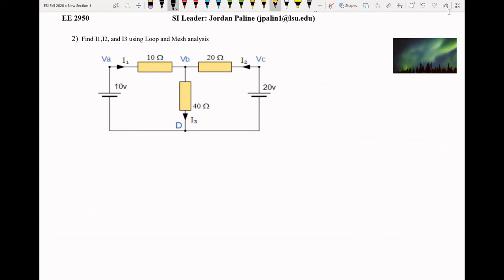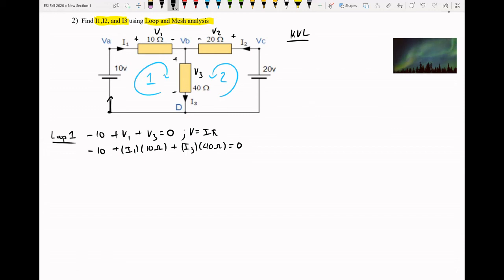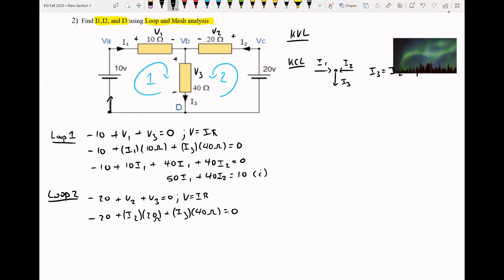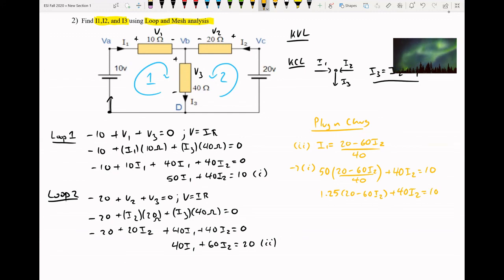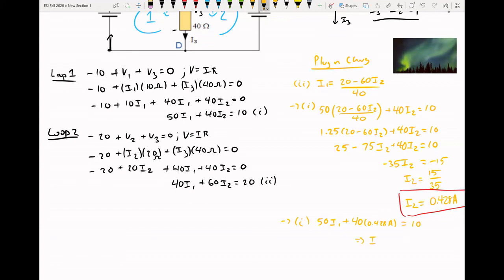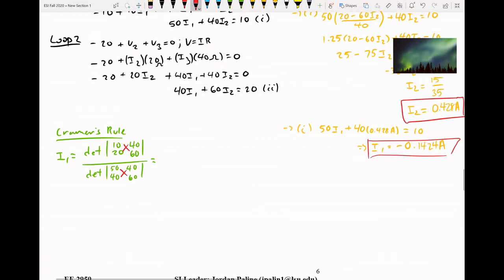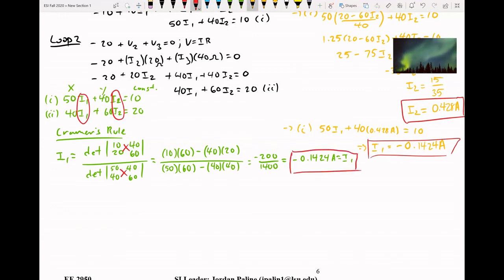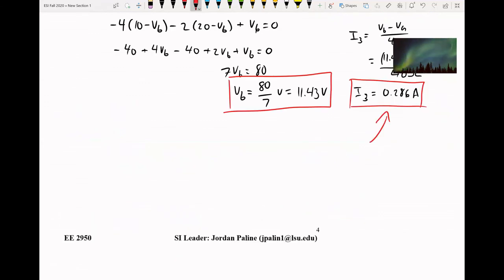EE 2950 SI Session #4 Problem #2